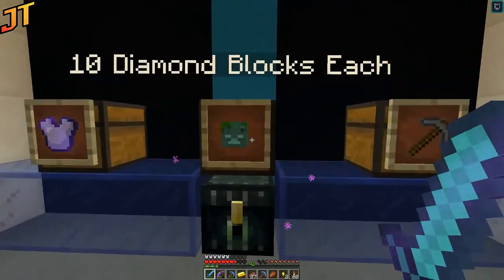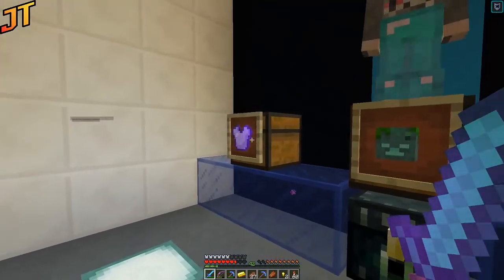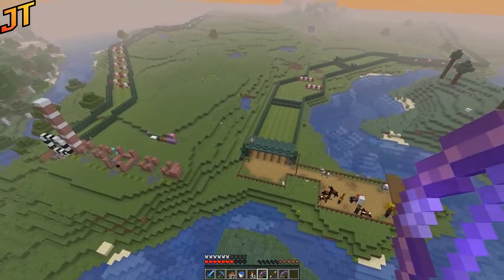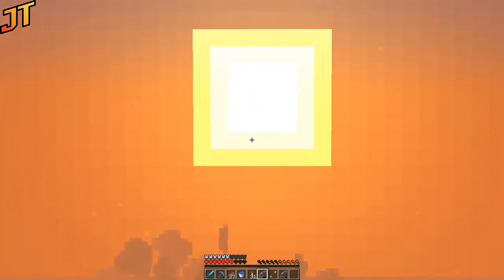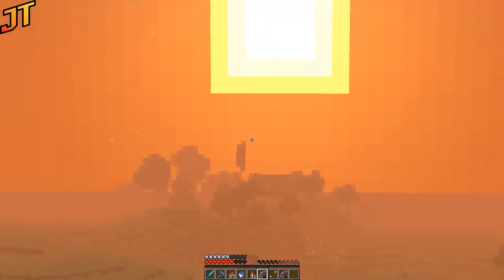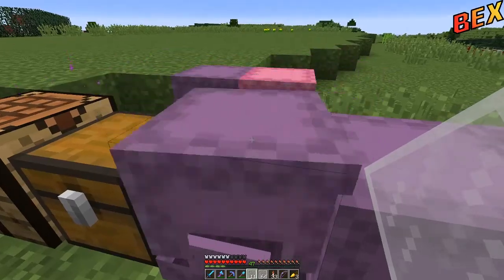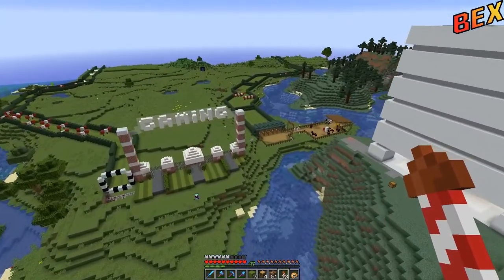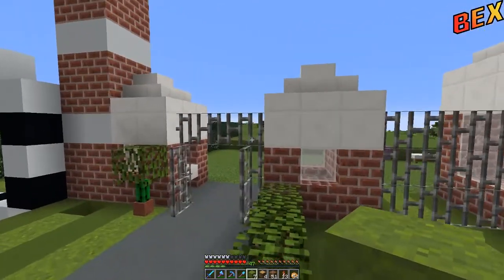LyfCraft : Season 1 : Trident Farm and Gaming (Minecraft 1.13.2 Survival Episode 9)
Hello! Welcome to JT 'n' Bex on the Lyfcraft Server! Today in Minecraft we make a trident farm, and work on the entrance to the gaming district!